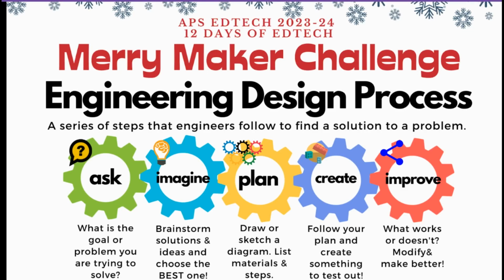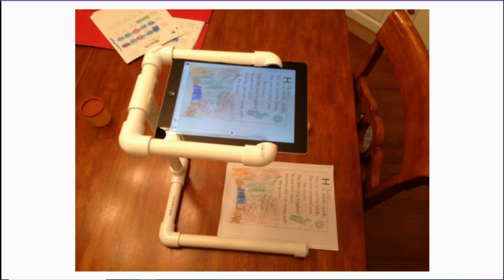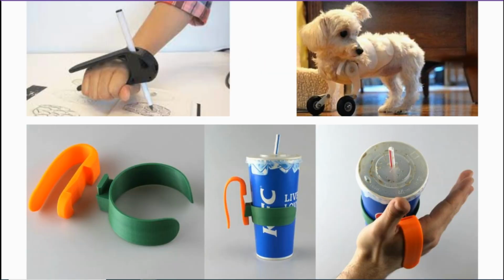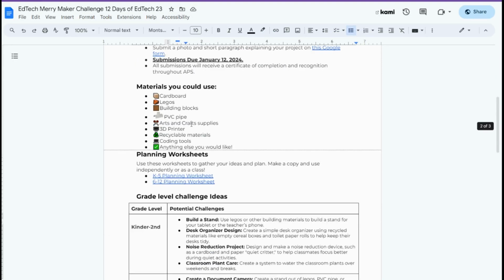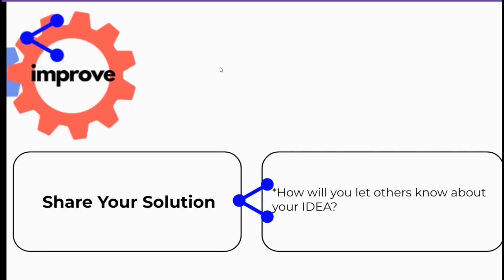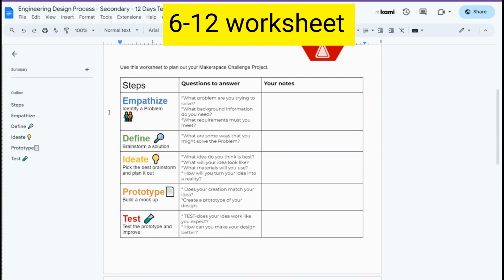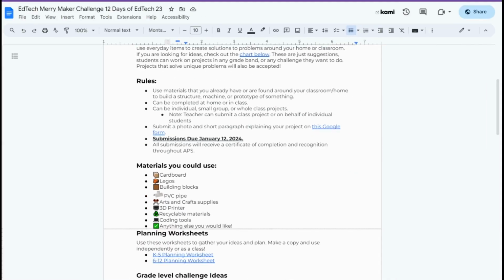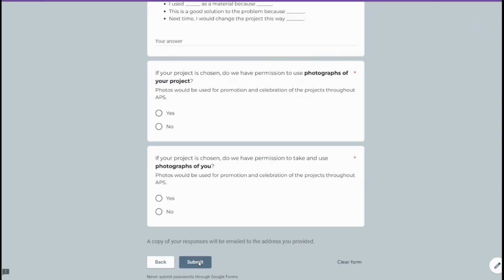Merry Maker Challenge Student Directions - 12 Days of EdTech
Students and classes can participate in the 12 Days of EdTech Merry Maker Challenge! This video explains the project and directions. Challenge is open to all K-12 APS students and classes.